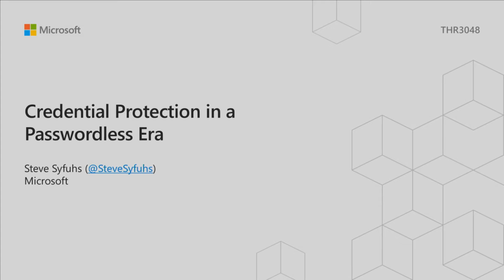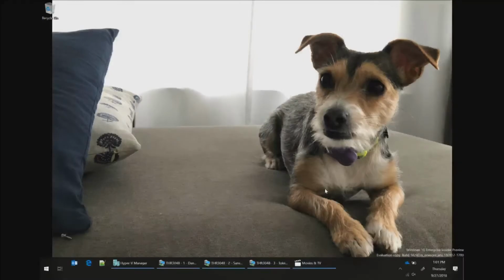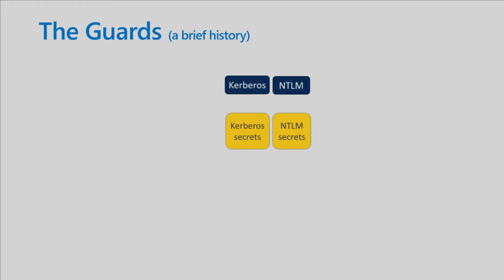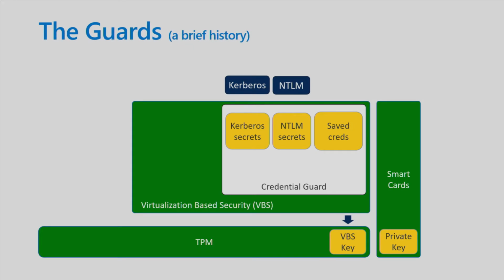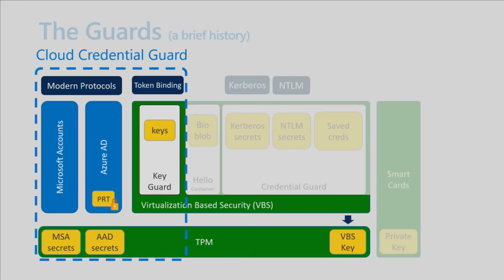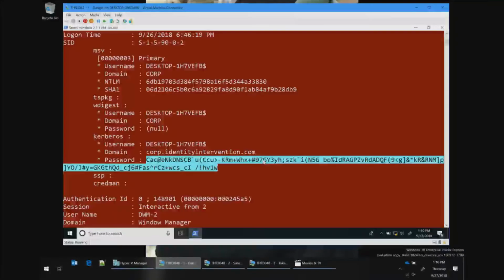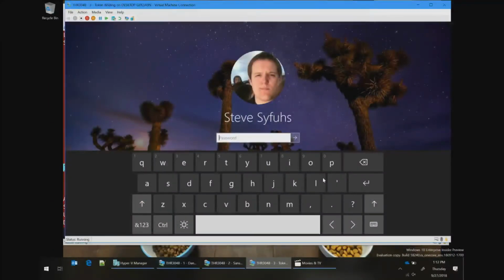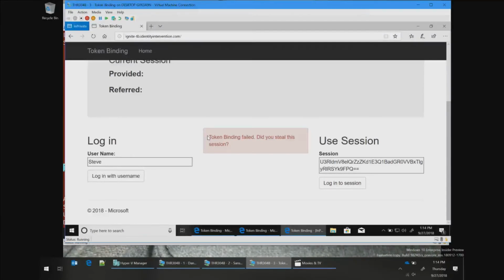Credential Protection in the Password-less Era - THR3048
Credential theft is a common theme in attacks of all sizes. Last year’s WannaCry showed just how dangerous these attacks can be to any organization. Windows 10 introduced the Credential Guard suite of technologies to combat these types attacks and we’re looking to the future for alternatives to passwords. This session provides a brief but deep dive into these technologies and the real impact they have to organizations.